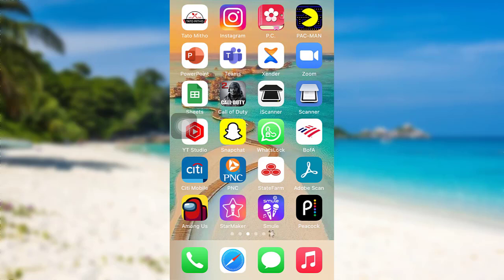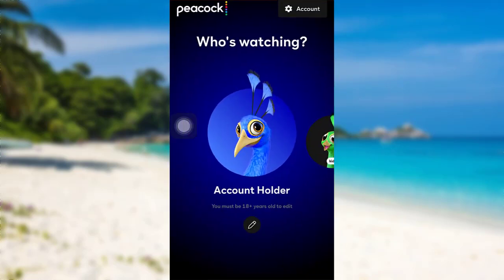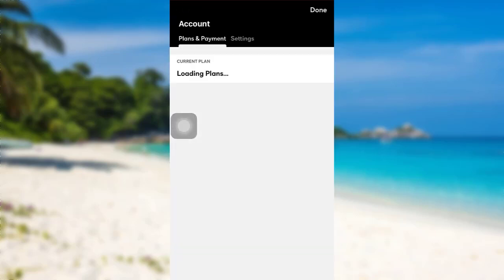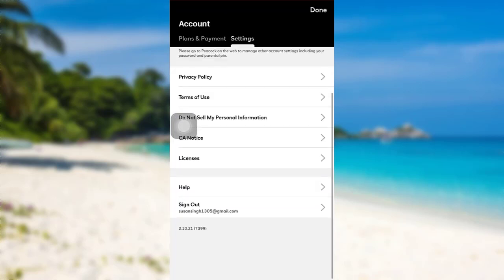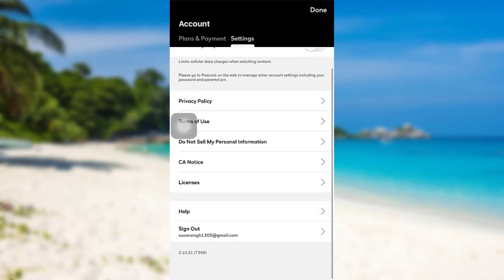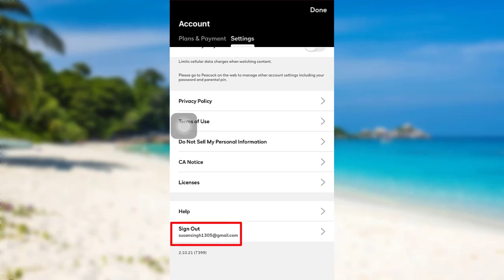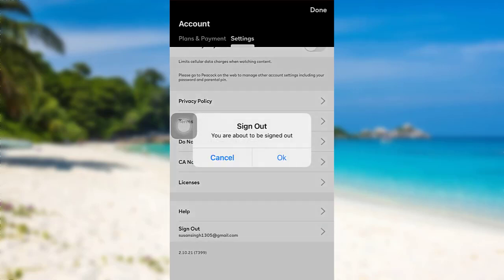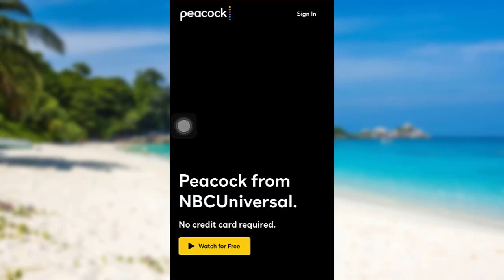How to Sign Out of Peacock TV App - Log Out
In this tutorial video, I will quickly guide you through the steps of signing out of Peacock

Then, go to the accounts section at the top right
Now, go to settings and scroll down
Then tap on sign out option and then on the ok option
Finally, you will be signed out of the peacock account

How do I switch Peacock accounts?

How do I sign out of peacock on Comcast?

How do I sign into peacock?

How do I delete my peacock account?